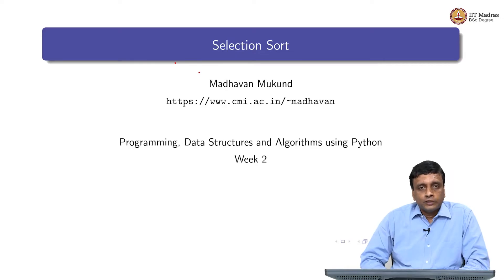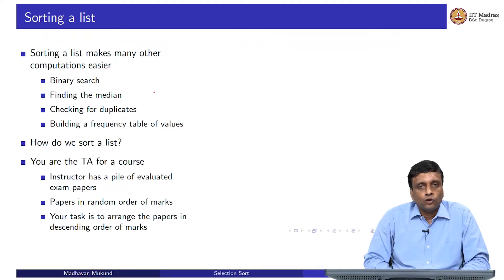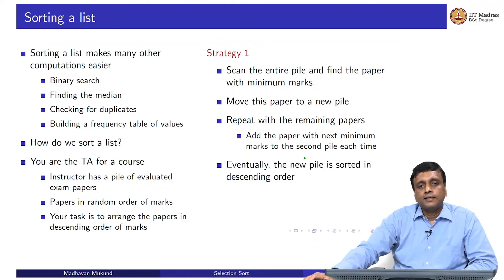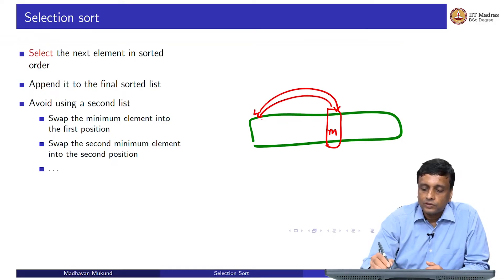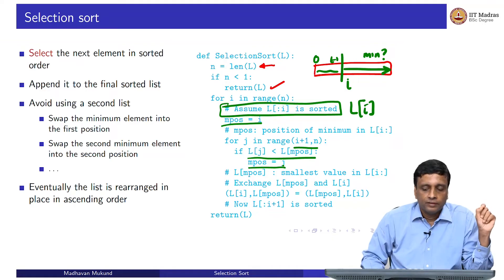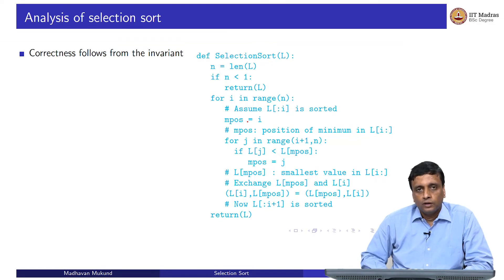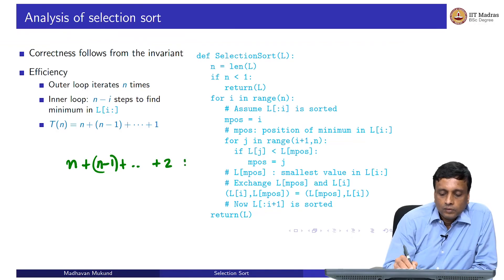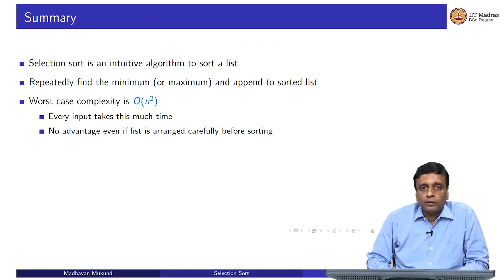W2L5_Selection Sort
Selection Sort IIT Madras welcomes you to the world’s first BSc Degree program in Programming and Data Science. This program was designed for students and working professionals from various educational backgrounds and different age groups to give them an opportunity to study from IIT Madras without having to write the JEE.  Through our online programs, we help our learners to get access to a world-class curriculum in Data Science and Programming.